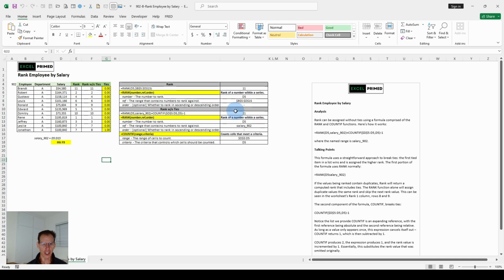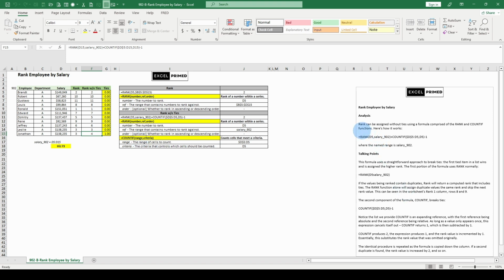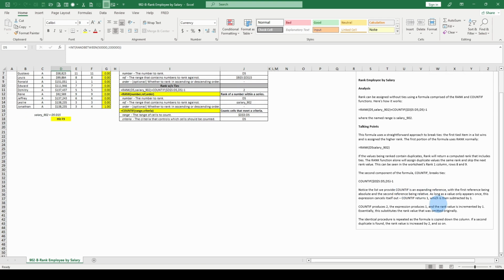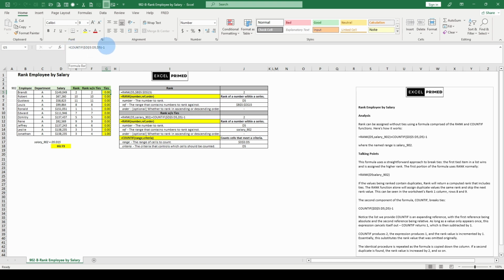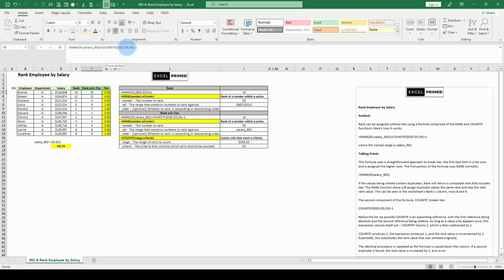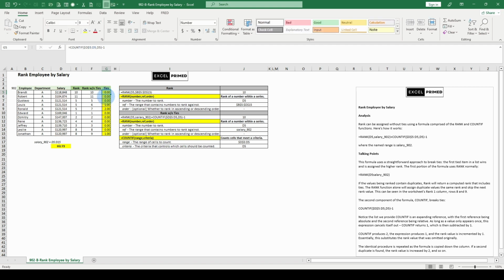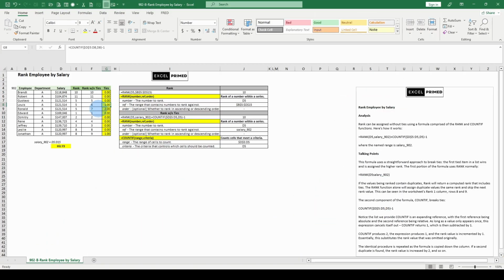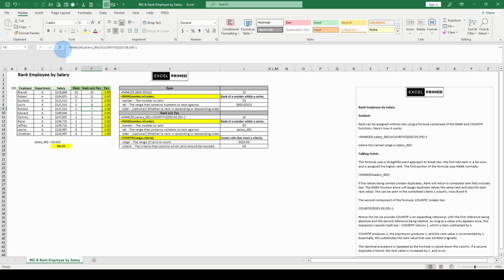Excel Salary Ranking Made Simple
Want to rank employees by salary without messy tie-breakers? Learn the exact Excel formula that solves it cleanly—even when salaries match.

This Excel video teaches beginners how to rank employees by salary using the RANK and COUNTIF functions.

The formula assigns ranks without ties and breaks ties by assigning the higher rank to the first tied item.

The RANK function assigns ranks normally, but if there are duplicates, it includes ties.

The COUNTIF function breaks ties by subtracting 1 from the count of values that have already been ranked. This process is repeated for each duplicate value.